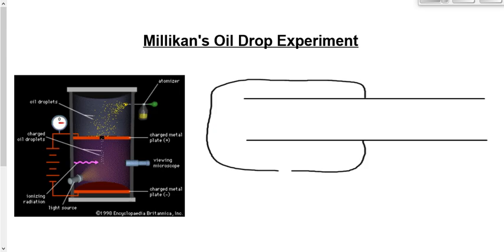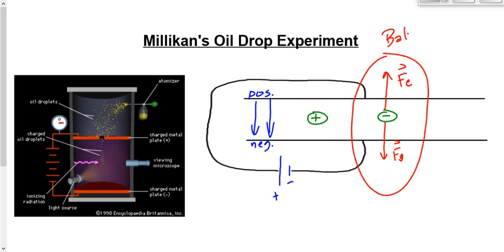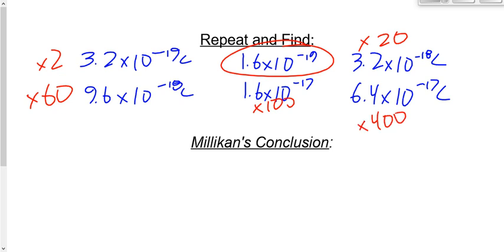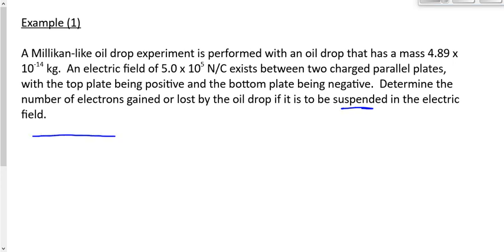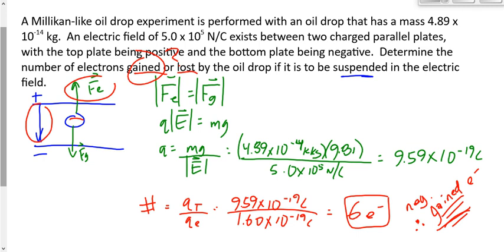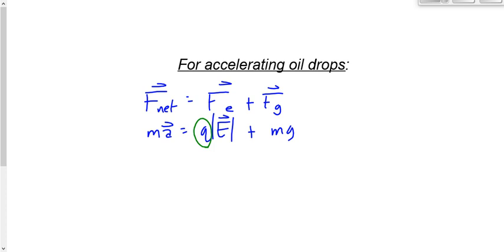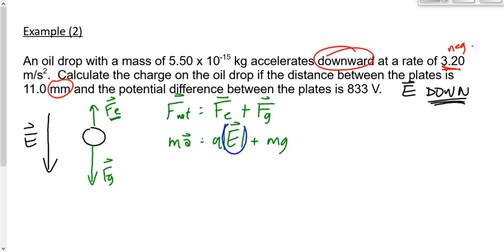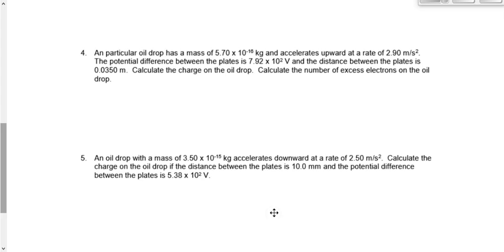(P3018S) Topic 47- Millikan Oil Drop Experiment